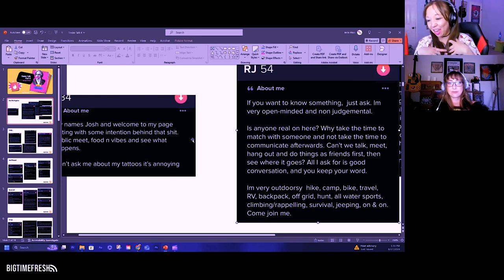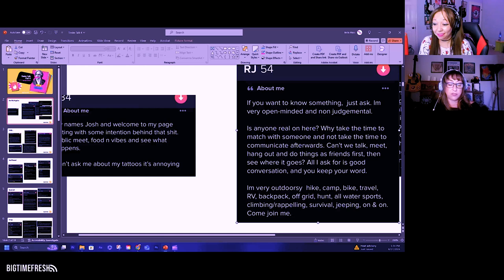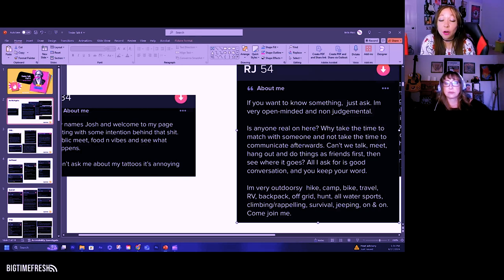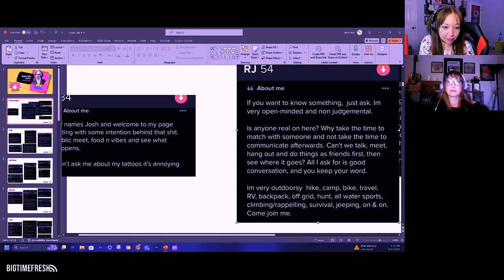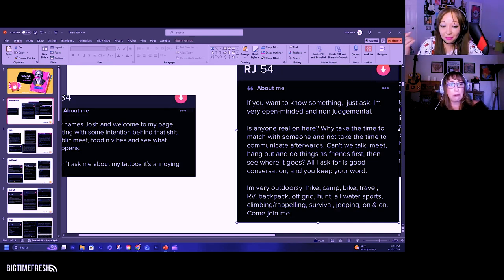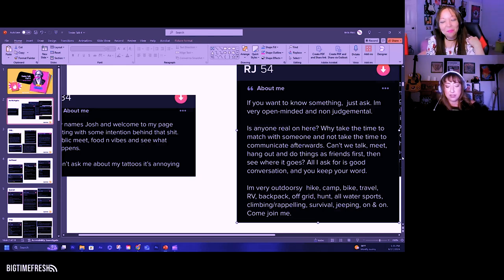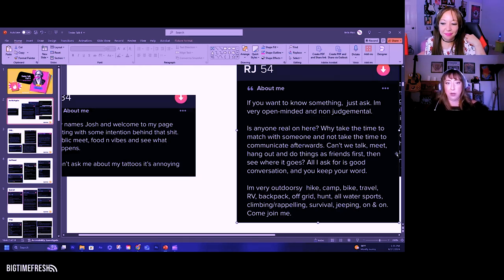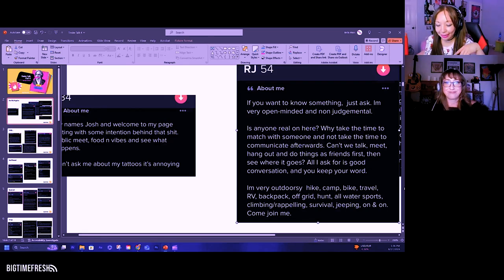CLIP: Good conversation OR ELSE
If you want to know something, just ask. Says everyone...

Listen on the website or find the streaming platform for you